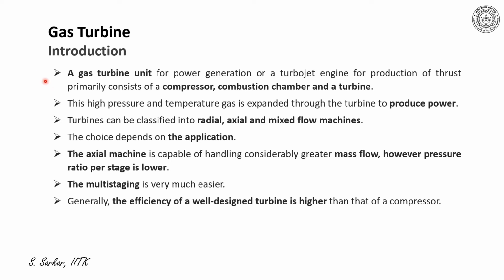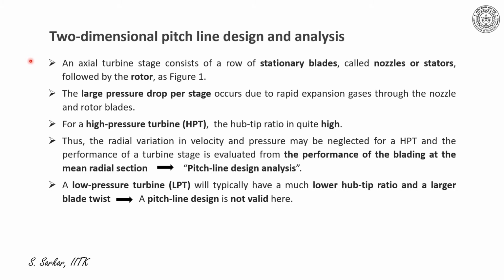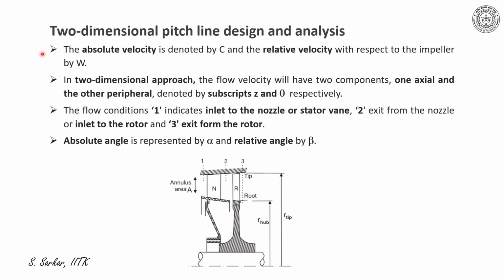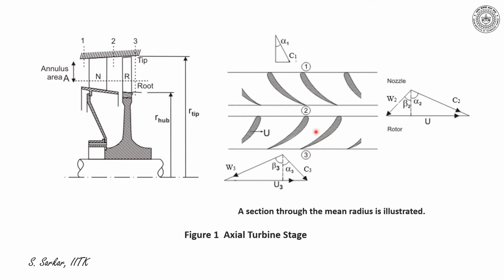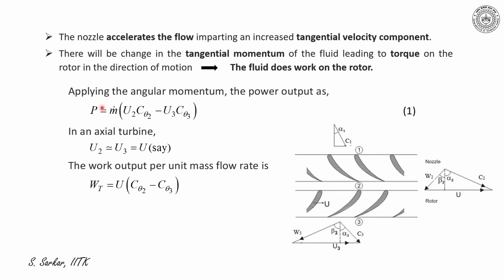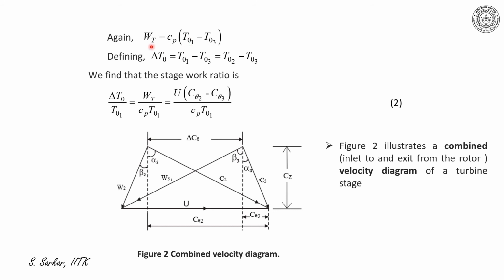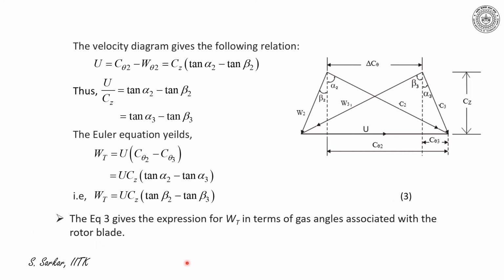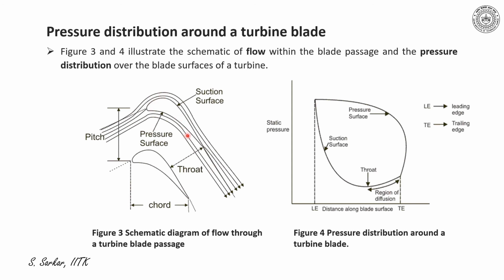Lecture 32 : Axial Flow Turbine I